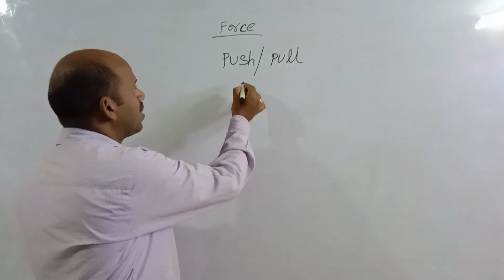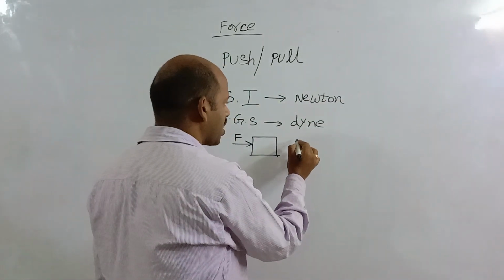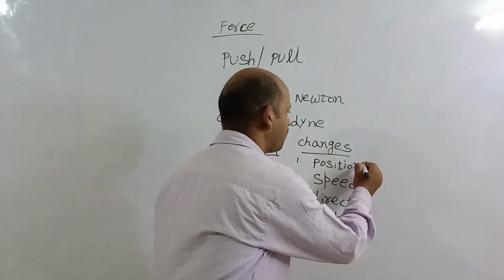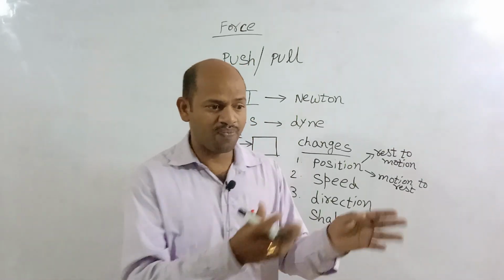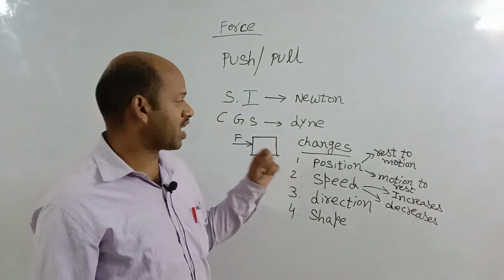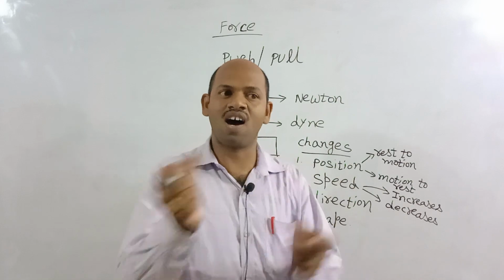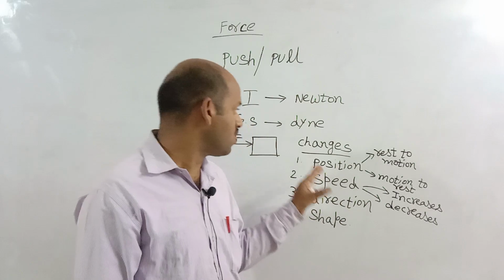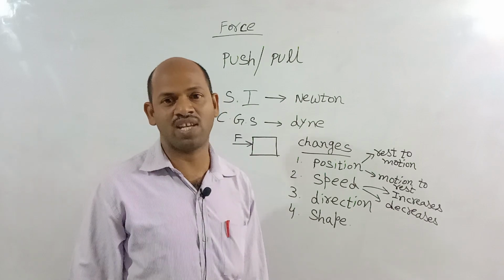FORCE (NAVODAYA 9th & sainik school)sainikschool navodayavidyalaya RMS physics force 9160449252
NAIDU STUDY CIRCLE-VZM

NAVODAYA SAINIK SCHOOL ENTRANCE EXAM FREE CLASSES IN TELUGU
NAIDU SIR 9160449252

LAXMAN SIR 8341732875